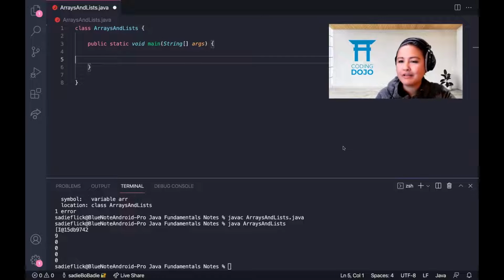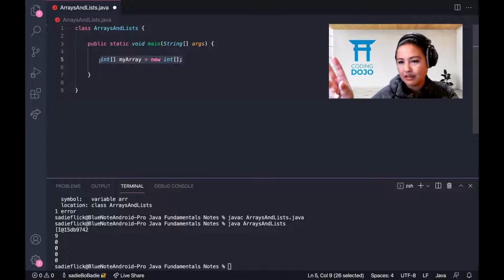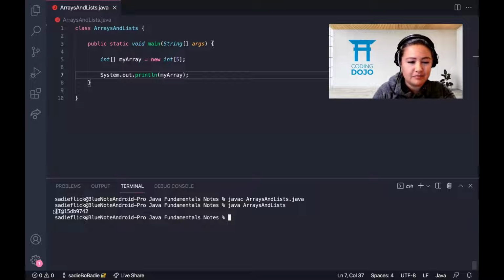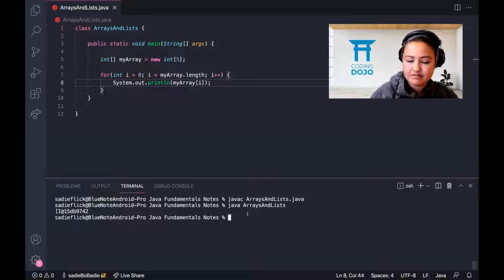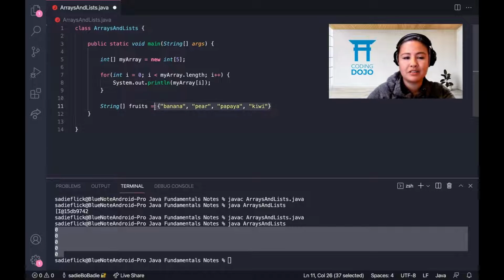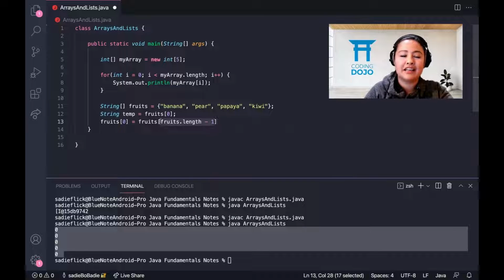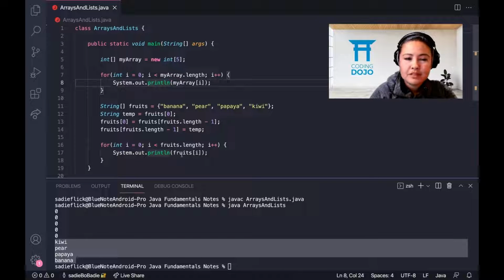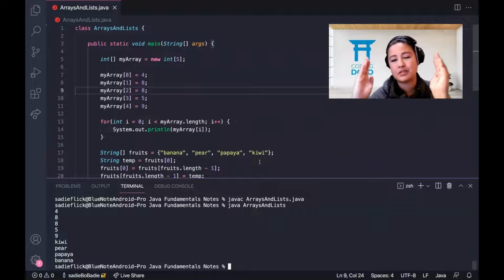Java - Fixed Arrays